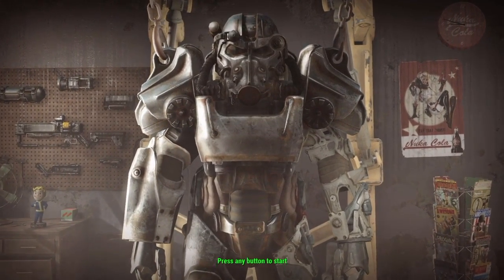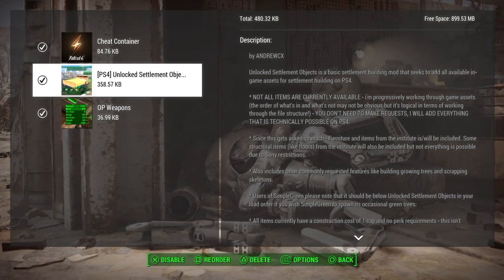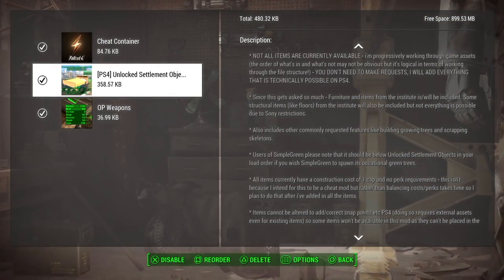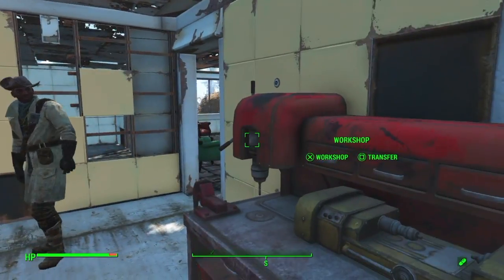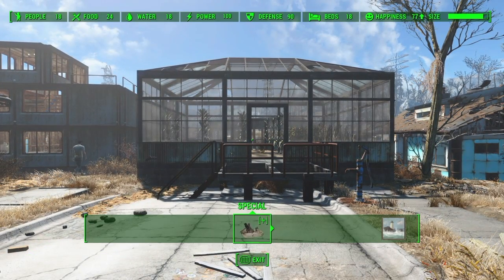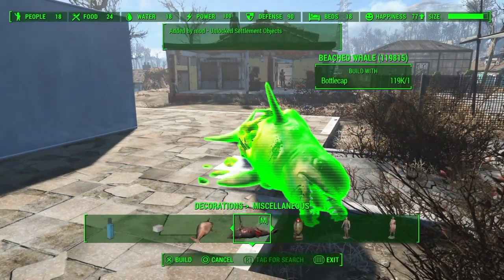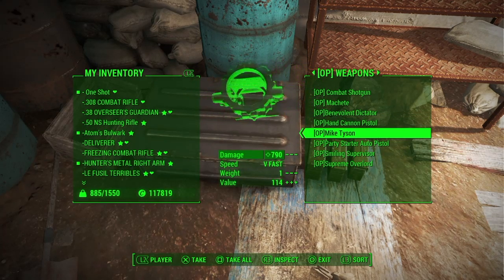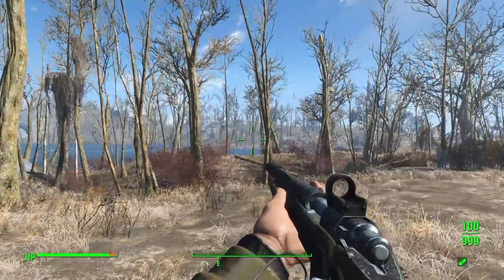Fallout 4 Mods on PS4 (How To)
Mods are here for Fallout 4 on PS4. We're still limited to what we can mod and how its modded, but at least it can be done. This is just a short how to install mods and get them working. Also I show 3 mods that I have used and found that work with no problems. NOTE: the OP Weapons Mod changes more than just weapons. Read the description of the mod for all that it changes. Still a good mod and I recommend it.

Mods used: Cheat Container by Vicyorus
                      Unlocked Settlement Objects by ANDREWCX
                      OP Weapons by jims89